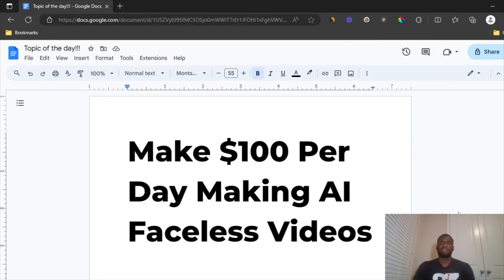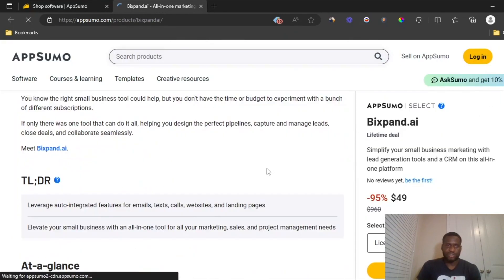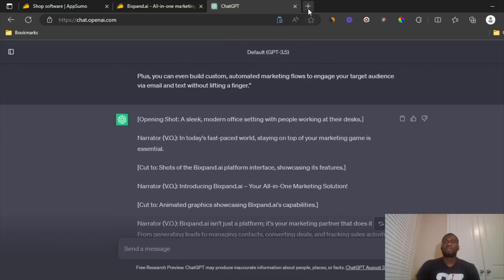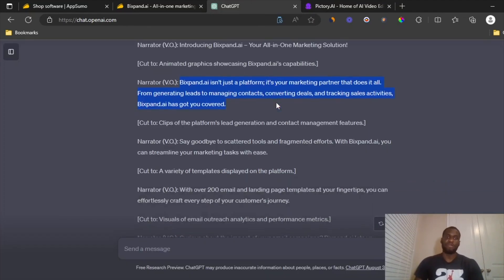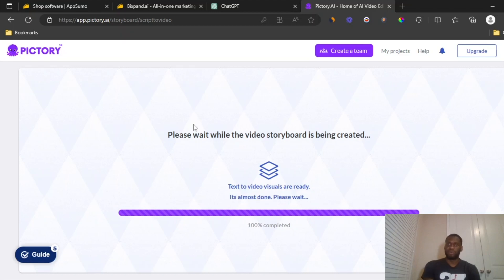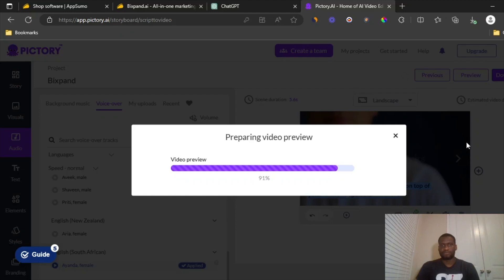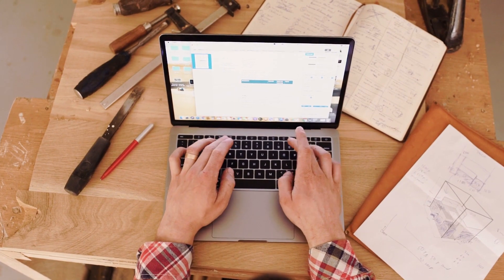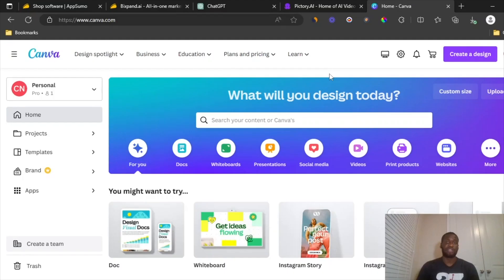Make $100 Per Day Making AI Faceless Videos | YouTube Automation | Pictory & ChatGPT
In this video, we're going to show you how to make $100 per day making AI faceless videos with Pictory & ChatGPT.

In this Pictory Review, I'll be showing you how to make $100 per day by making AI faceless videos on YouTube.

By following my tutorial, you'll be able to create AI faceless videos that you can upload to YouTube. This will allow you to generate income from your YouTube channel without having to spend any time actually shooting and editing videos. If you're looking to make some extra cash, then this is the tutorial for you!